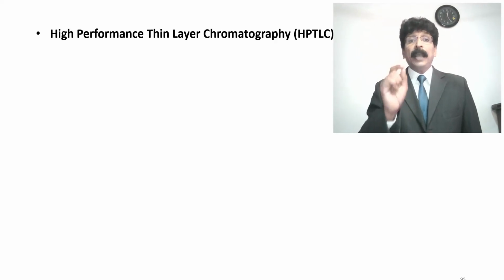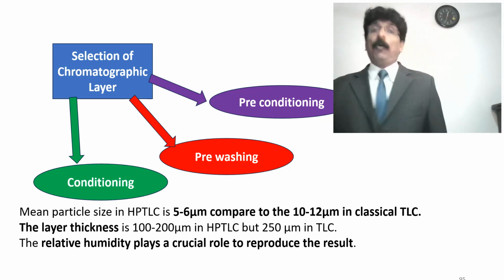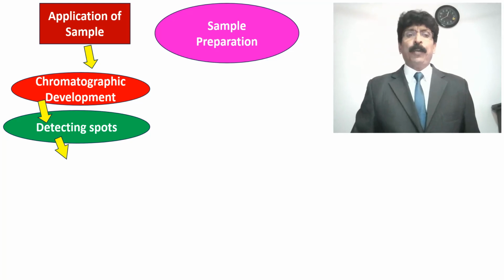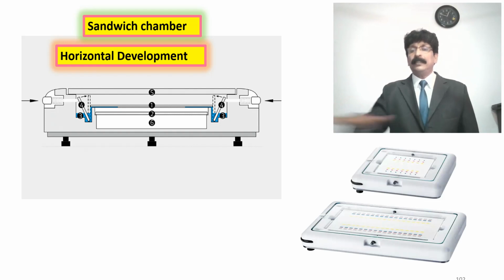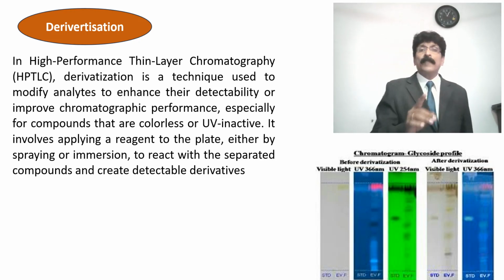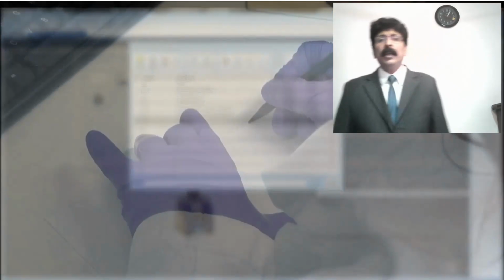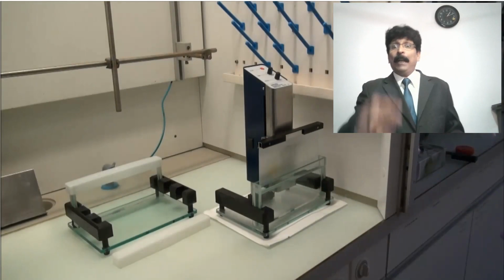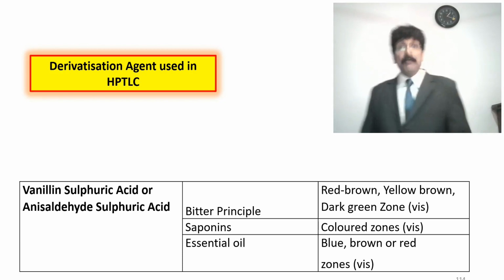HPTLC High Performance Thin Layer Chromatography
High-performance thin-layer chromatography (HPTLC) is a powerful analytical technique which is wonderfully suitable for qualitative and quantitative analytical tasks.  The development of chromatographic fingerprints plays an important role in the quality control of complex herbal medicines.
Mean particle size in HPTLC is 5-6μm compare to the 10-12μm in classical TLC.
The layer thickness is 100-200μm in HPTLC but 250 μm in TLC.
The relative humidity plays a crucial role to reproduce the result.
To avoid such variation it is desirable to precondition (saturate the TLC chamber with the vapors of mobile phase) the TLC chamber.
Preconditioning is more required with highly polar mobile phase.
The environment of the lab contains various dirt particles, vapour of various gases which can be deposited into the HPTLC plate.
This impurity can be removed by prewashing of the plate.
 Run the methanol or such other solvent without apply the sample on HPTLC plate so that all dirt particle or impurities on the HPTLC plate will be collected on the upper edge which can be removed.
After prewashing the plate are kept in the oven for 15-20 min at 120°C which is known as conditioning.
Stationary phase, TLC plates and solvents
Silica gel is a most popular stationary phase used in HPTLC afterwards cellulose.
Homemade sheets/plates show bigger particle and not shows homogenous so it is not suitable for HPTLC analysis.
Precoated HPTLC plates which are available in the market are more appropriate for HPTLC analysis.
Plastic sheet or aluminium foil supported HPTLC plate are now more popular compare to the glass plate supported HPTLC plate because they can easily cut into desired sizes as well as require less space to keep in the lab but glass is more resistant to heat and chemical reaction compare to the aluminium and plastic sheets
Mobile Phase:
The mobile phase use for HPTLC should be analytical  pure.
They should be kept in proper storage condition.
Sample Preparation:
 The sample should be homogenous and representative to the entire batch.
The sample  should be prepared such as that analyte present in the traces quantity can be detected.
If the  sample is pure and concentrated can be directly apply to the HPTLC plate but if analyte is present at less concentration with impurities then purification, isolation of analyte from  interfering reagent and concentration procedure should be taken.
Sample Application:
Generally 0.5-5µl  sample applied in case of spot or 2-10µl as narrow band.
Sample can be applied as
Manual application
Instrumental techniques
Semiautomatic application.
Chromatographic Development:
Chromatographic development is another important aspect in HPTLC. Generally the glass development chambers are use for such purpose. The various development chambers which can be used for chromatographic development are:
1. Flat bottom chamber
2. Twin trough chamber
3. Sandwich chamber(Horizontal chamber)
4.  Automatic development chamber
5. Forced flow development chamber
6. Automatic multiple development chamber.
Twin trough chamber uses less solvent. The linear development of the chromatogram is the best method in which the HPTLC plate is placed vertically in an appropriate chamber. The solvent is run by capillary action.
Horizontal Development:
Sandwich chambers are designed for horizontal development, meaning the HPTLC plate is placed horizontally during the chromatography process.
For reproducible and automated HPTLC plate development, consider the CAMAG Automatic Developing Chamber 2 (ADC 2) or the HPTLC PRO Module DEVELOPMENT, which offer precise control over layer activity, chamber saturation, developing distance, and drying.
Forced-flow development in HPTLC, also known as Overpressured Layer Chromatography (OPLC), uses a pressure-driven system to force the mobile phase through the stationary phase (HPTLC plate) for faster and more efficient separations.
The CAMAG AMD 2 System is a cutting-edge HPTLC chamber designed for advanced gradient development, solving complex separation challenges efficiently
Detection:
After the development of chromatogram HPTLC plates are dried and evaluated for following method:
Evaluation by non destructive method:
1. Direct visual method
2. Evaluation under UV light
Reversible Reaction:
1. Iodine Vapour
2. Ammonia Vapour
Non Reversible Reaction:
1. Fluoroscent dye
2. pH indicator
3. Wetting/ Dipping
4. Spraying technique
In non reversible detection technique in which the
isolated constituents cannot be recovered and destroyed after detection.
In High-Performance Thin-Layer Chromatography (HPTLC), derivatization is a technique used to modify analytes to enhance their detectability or improve chromatographic performance, especially for compounds that are colorless or UV-inactive. It involves applying a reagent to the plate, either by spraying or immersion, to react with the separated compounds and create detectable derivatives